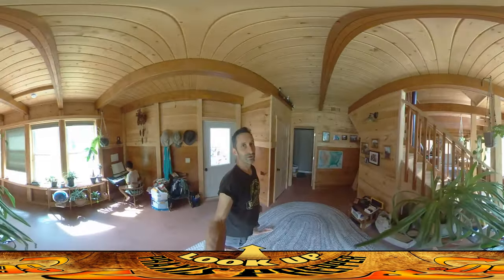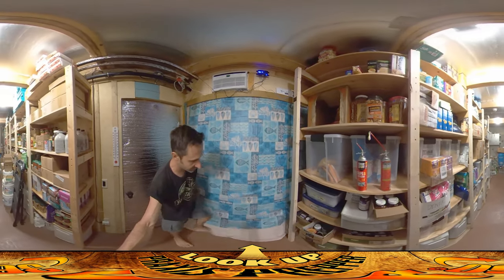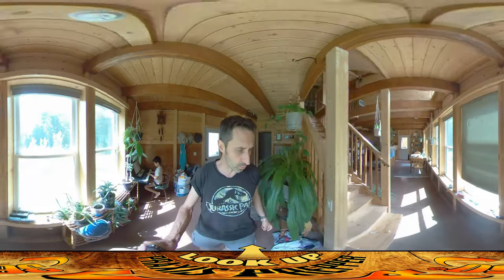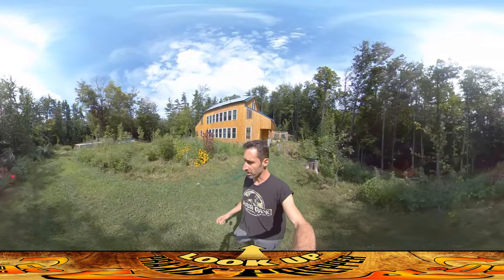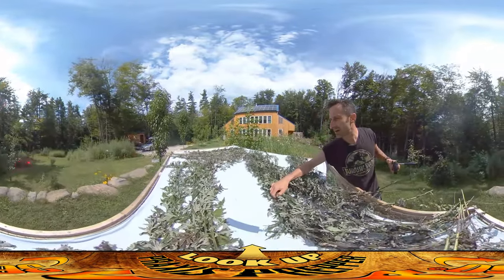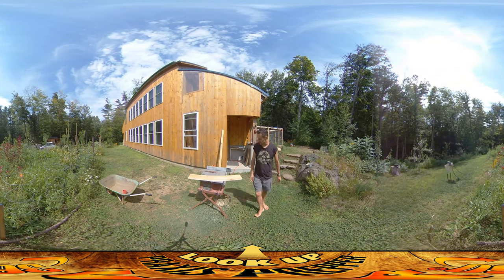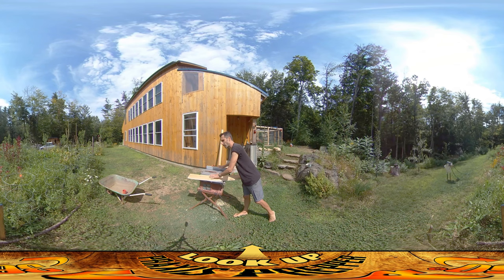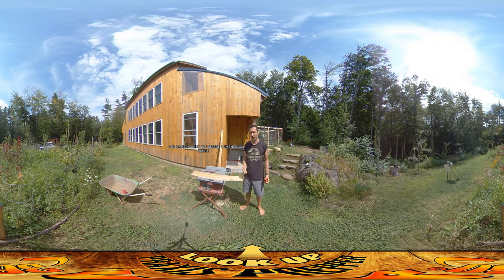Homestead Building - Keeping the Pantry Cool, Coolbot, Mobile Chicken Run, Carpentry